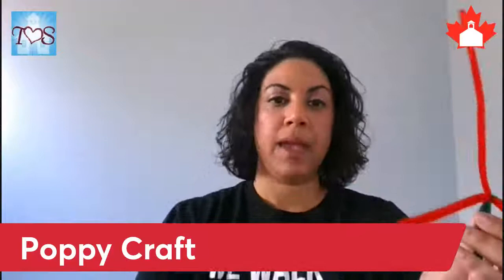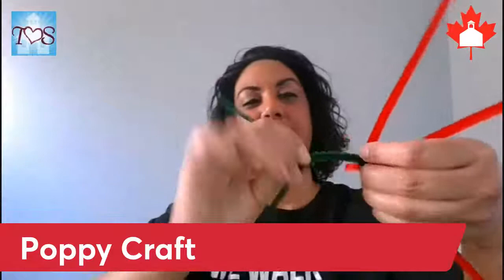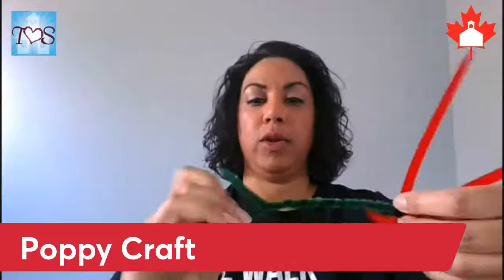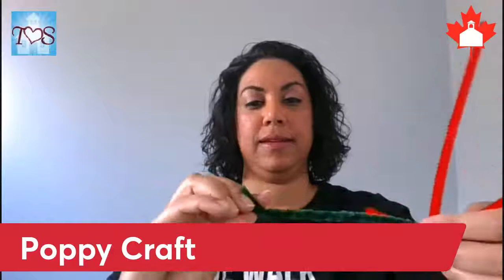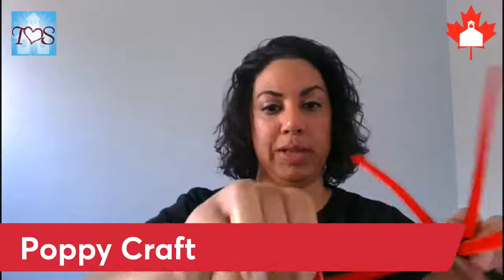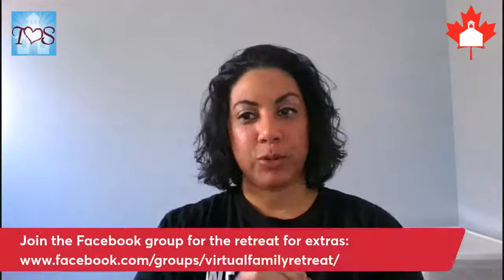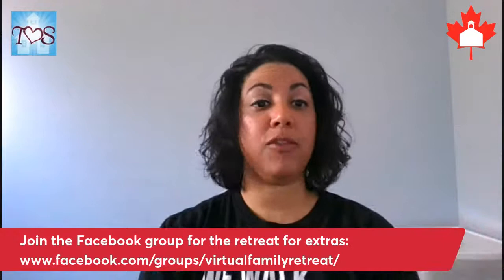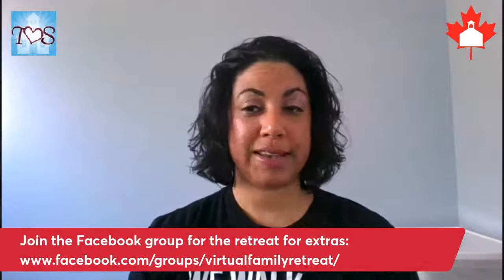Remembrance Day Craft and Family Retreat News!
Come make some pipe cleaner poppies for Remembrance Day. You can find all the materials you need in “The Poppy” article

PLUS - Get all the details for the upcoming Virtual Family Retreat happening Nov 16-19. Don’t miss it!

Virtual Family Retreat